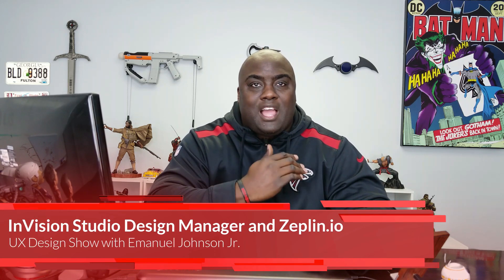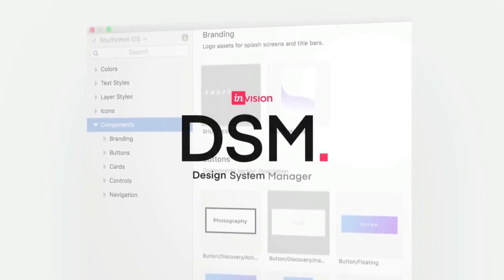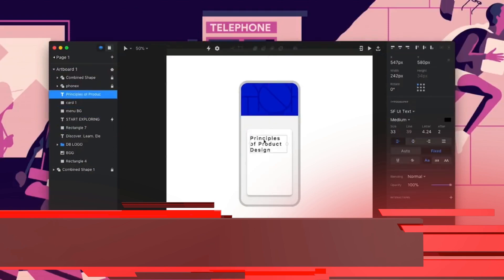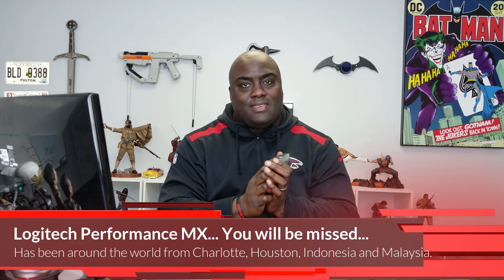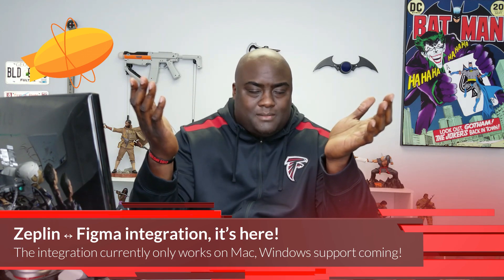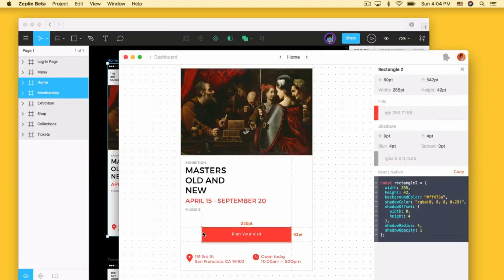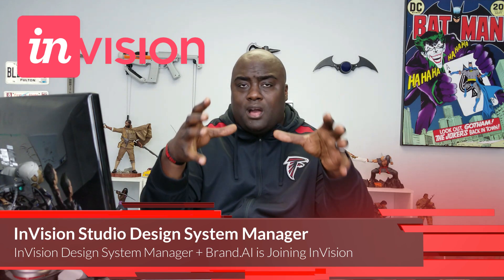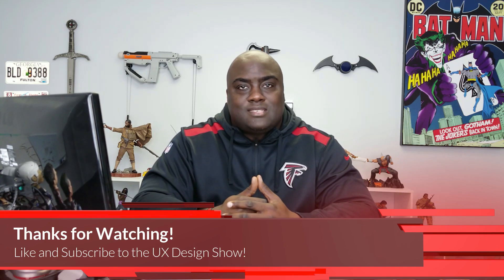InVision Studio Design System Manager and Zeplin io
InVision Studio Design System Manager dropped last week! Also they released a Speed art presentation by Noam Liss of DesignBetter.co to show off the application.

Zeplin ↔ Figma integration, it’s here!

Zeplin Windows app 1.0 is out!

Edited By: Emanuel Johnson Jr.
Hosted By: Emanuel Johnson Jr.